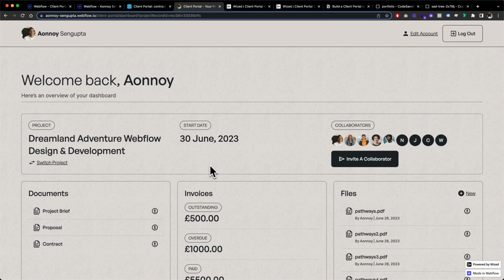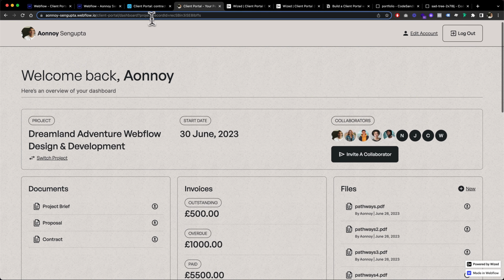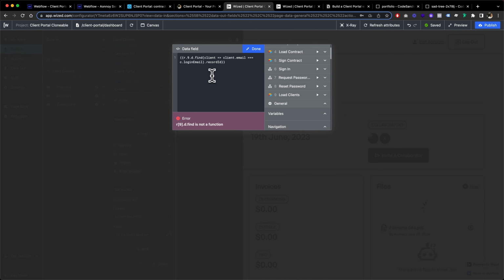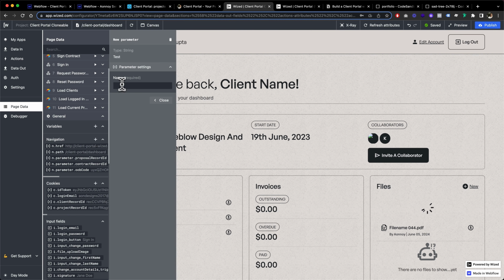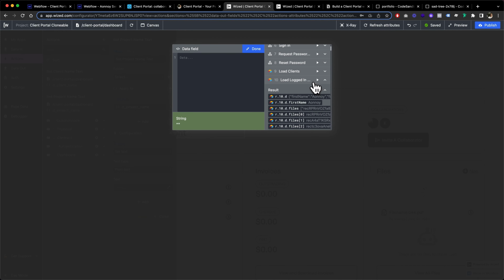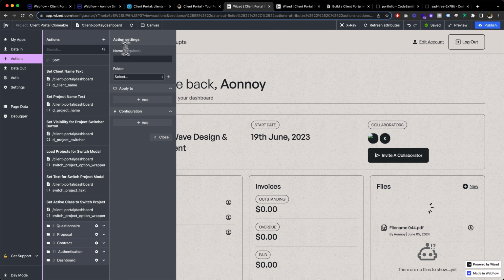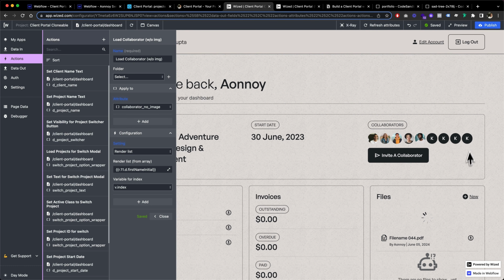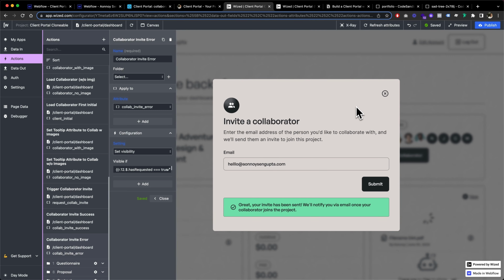Part 6- Setup Client Portal Dashboard(1) | Wized Client Portal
In this tutorial we are starting the dashboard setup on Wized. This includes setting up the client name and project name, understanding how the project switcher operates, and applying the Tippy Tooltip Javascript.

Create an account on Wized and build incredible apps like the client portal: